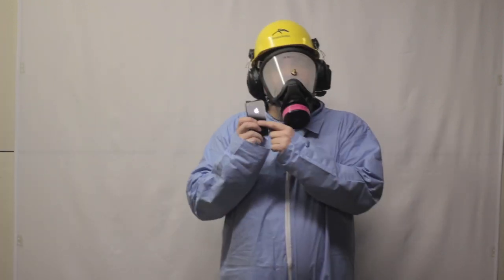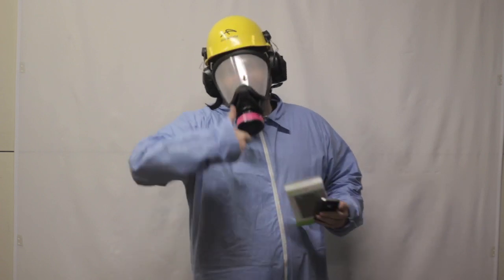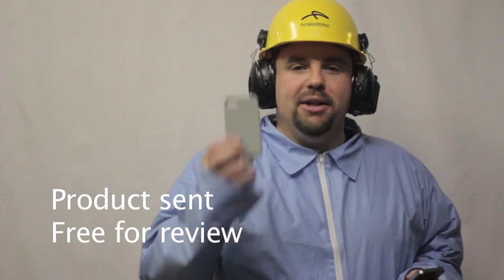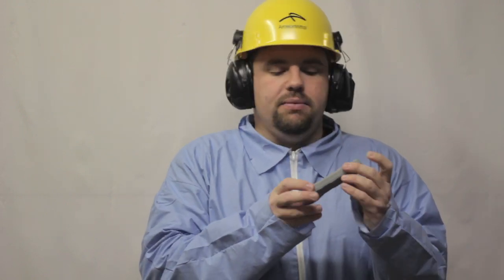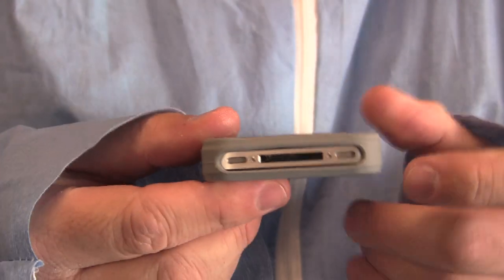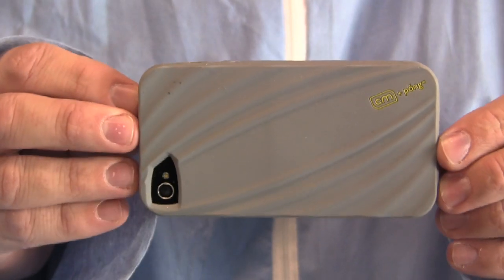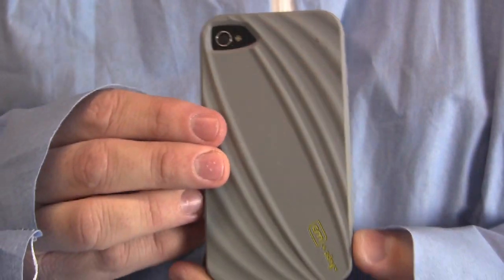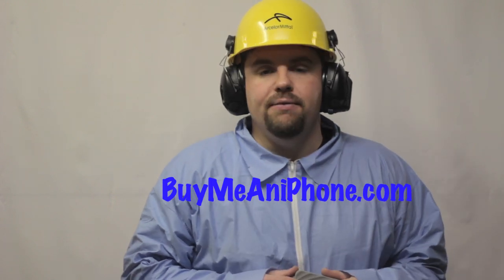iPhone 4 Case-Mate BOUNCE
Proven to reduce radiation given off by cellphones, Case-Mate has teamed up with Pong to make the Bounce.  Up to 85% less EFI radiation and 60% overall radiation reduction.